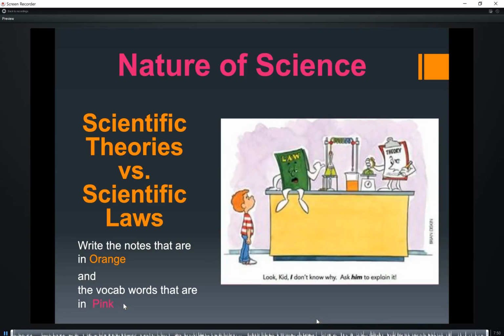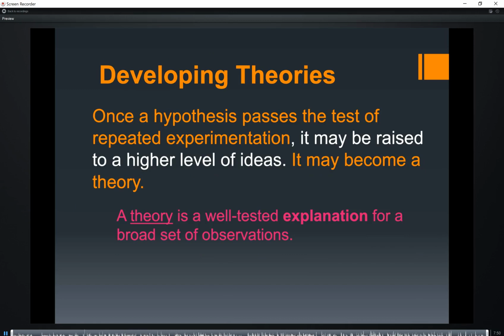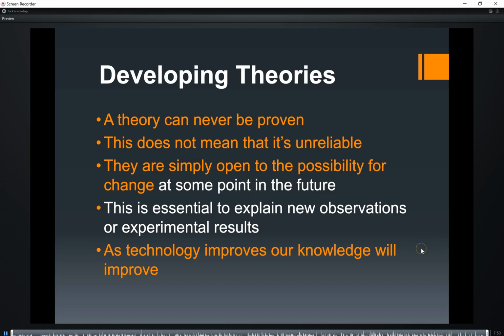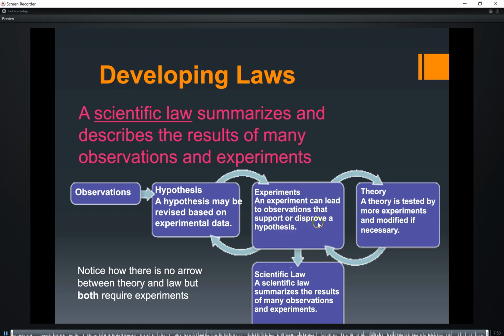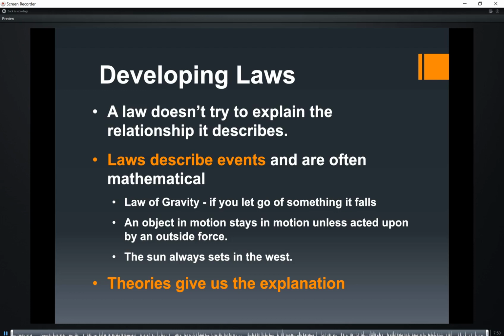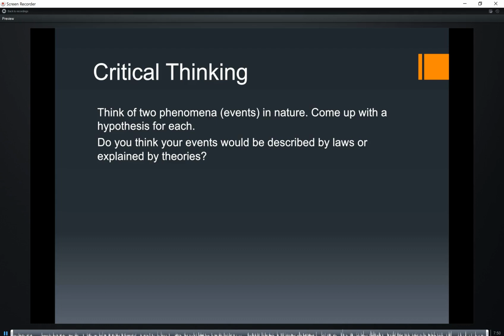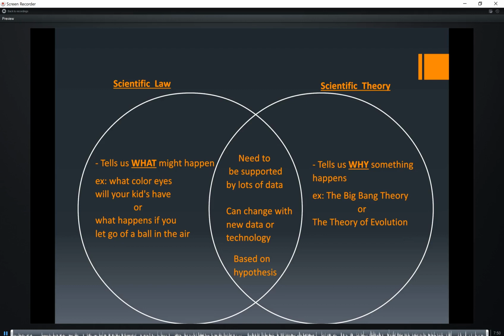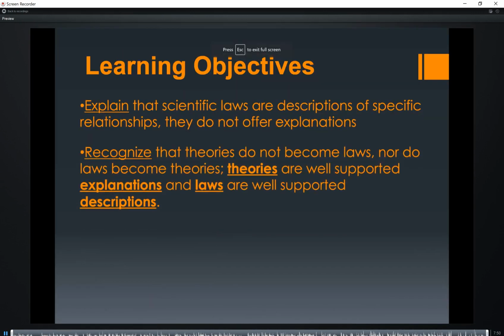NOS Lesson 3: Scientific Theories vs. Scientific Laws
Nature of Science - Lesson 3 - Scientific Theories vs. Scientific Laws

Learning Objectives:
- Explain that scientific laws are descriptions of specific relationships, they do not offer explanations
- Recognize that theories do not become laws, nor do laws become theories; theories are well-supported explanations and laws are well-supported descriptions.
- Explain that a scientific theory is the result of many scientific investigations, it is the most powerful explanation scientists have to offer.